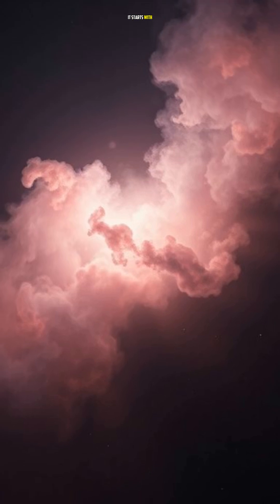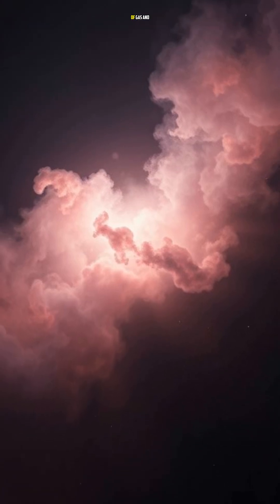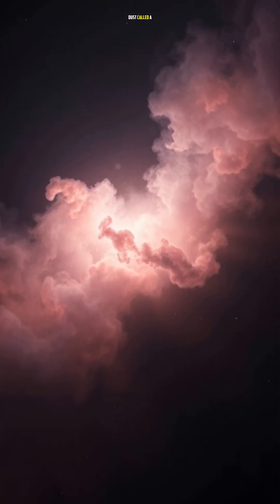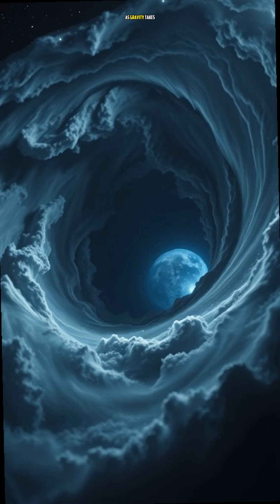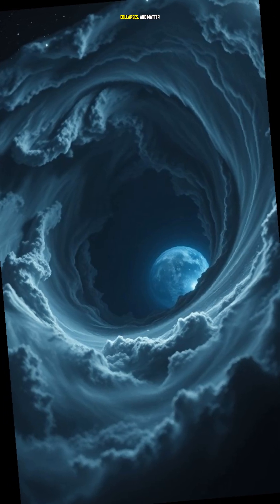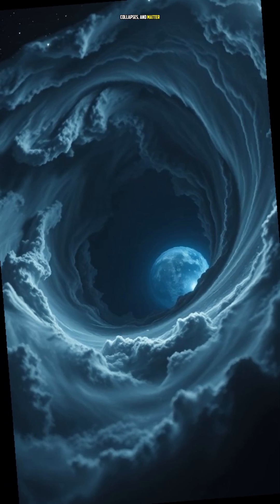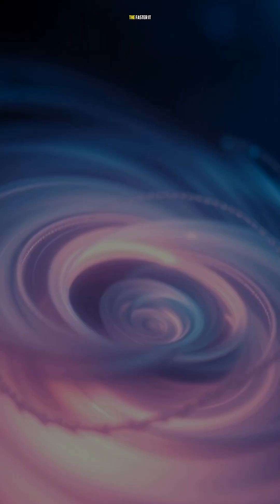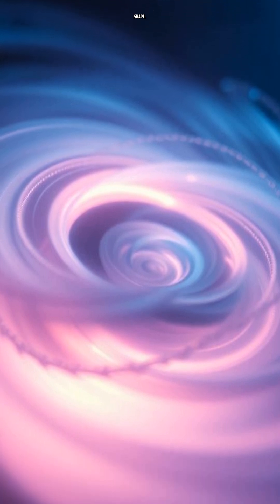Why Are Galaxies Different Shapes | Facts Fun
Galaxies come in many shapes — spiral, elliptical, and even irregular. But why are they so different? In this video, we’ll explore the science behind galaxy formation, collisions, and the forces that shape the universe. 🌌